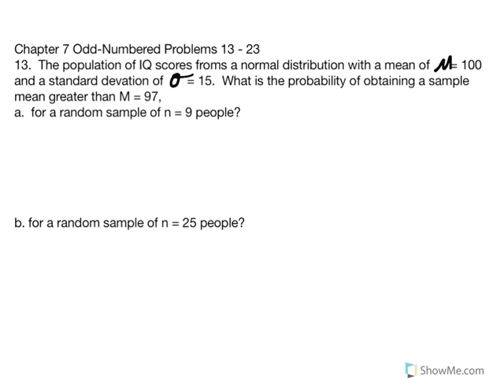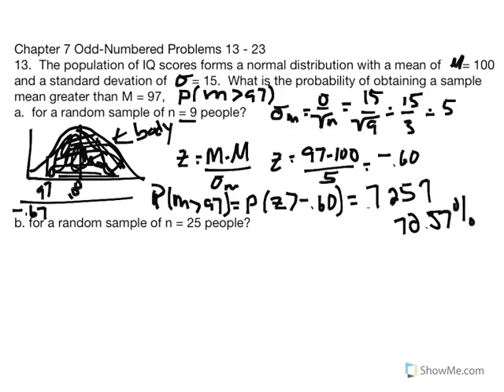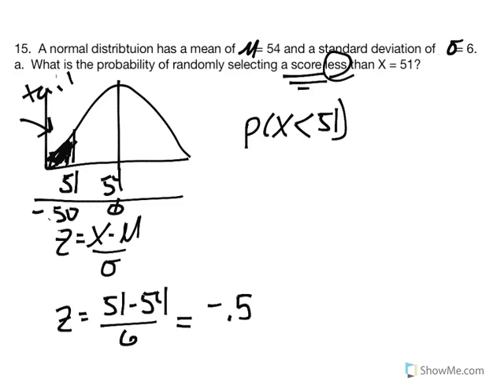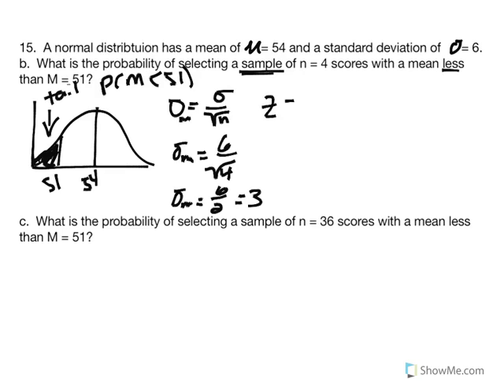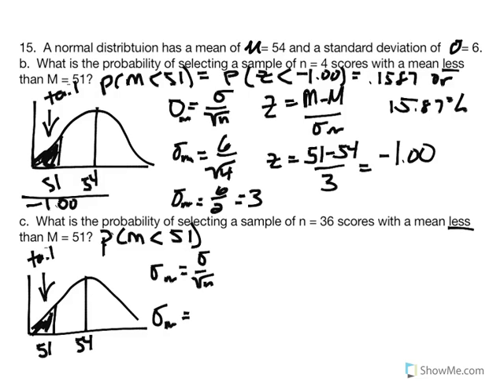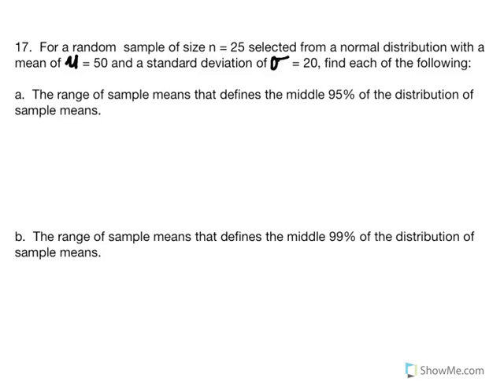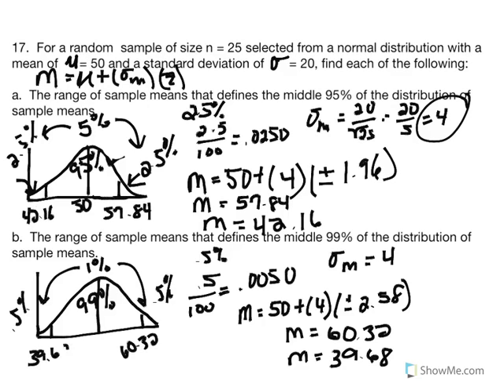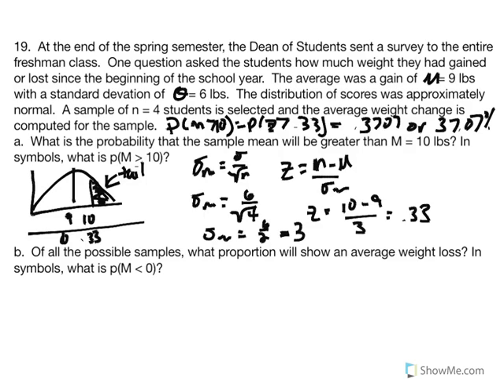Chapter 7 Odd Numbered Problems 13 - 23